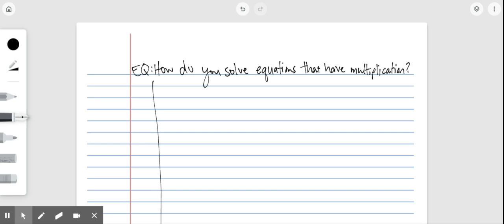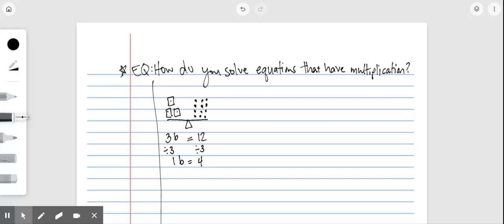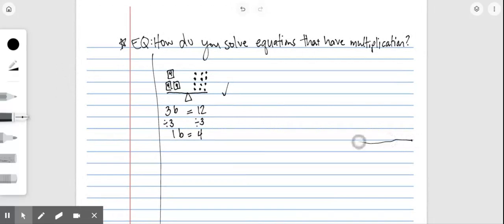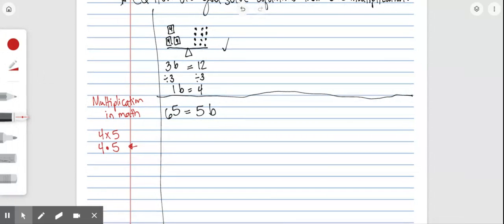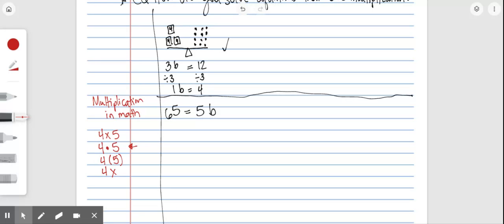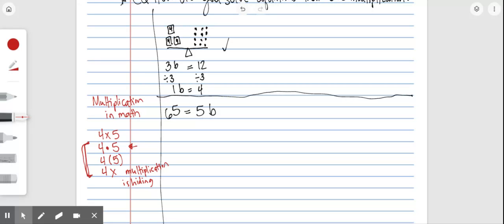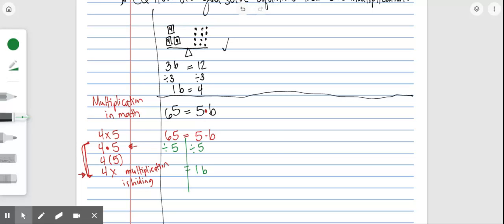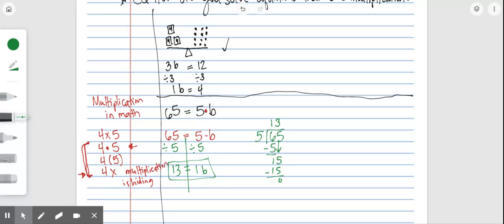Solve Equations 5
Solve equations that have multiplication in them. How do we write multiplication in math? How do we undo multiplication?